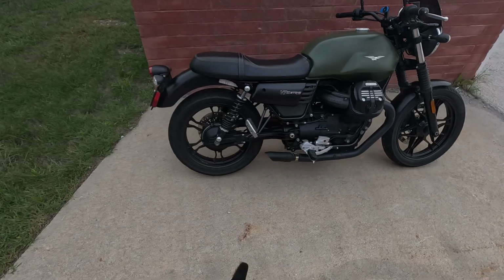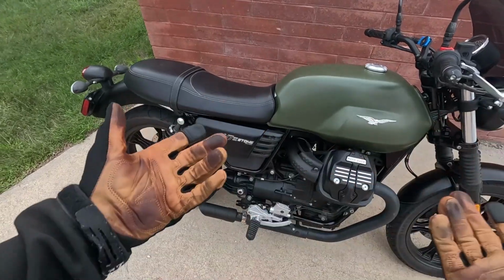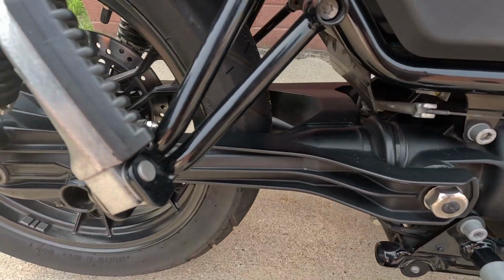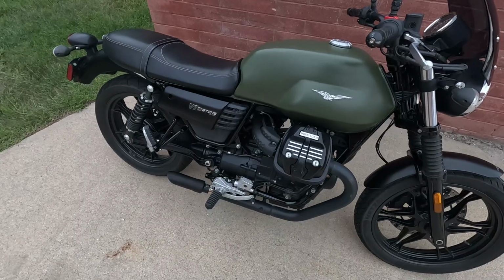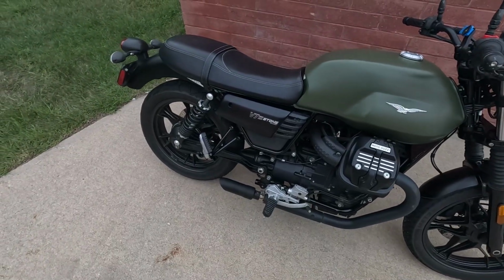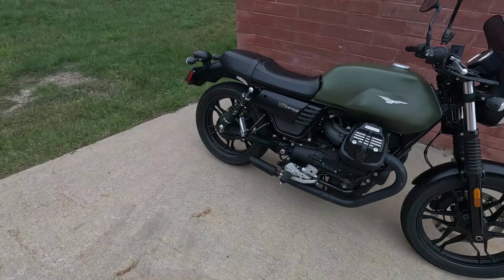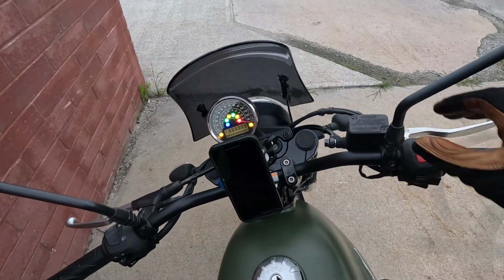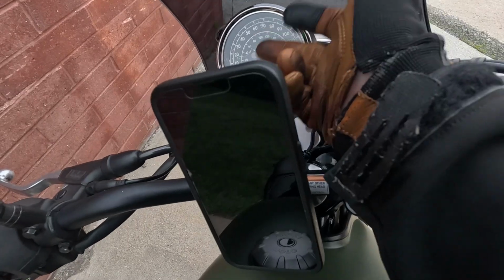A brutally honest review of my motorcycle...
Ya'll deserve a lil more in depth review on my '17 Moto Guzzi V7 so im hoping I covered everything. It is truly a unique bike, and I am sure I missed something else cool about it that I will remeber later.